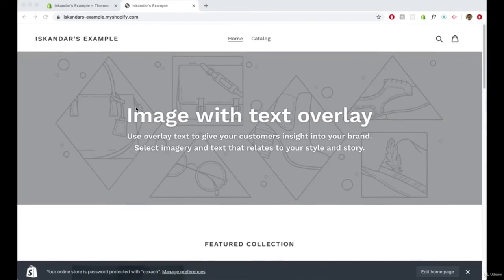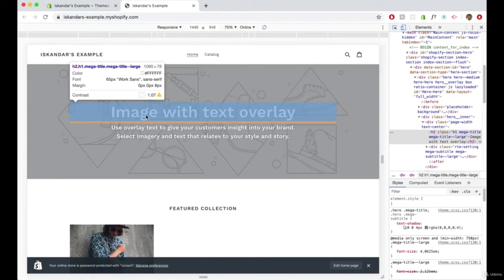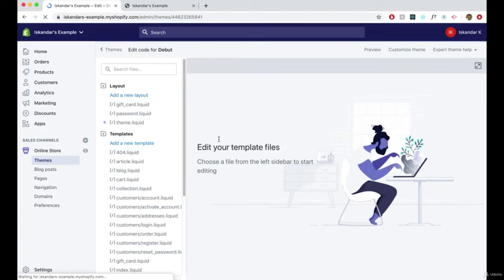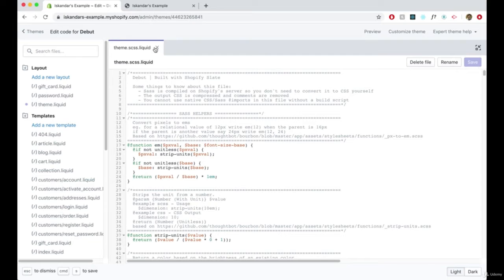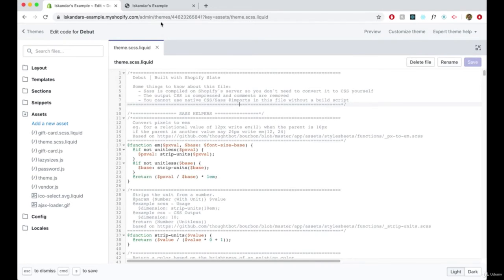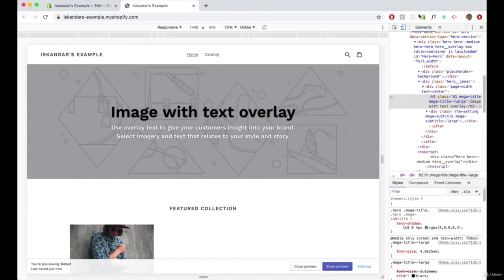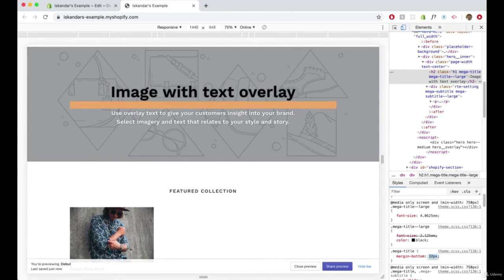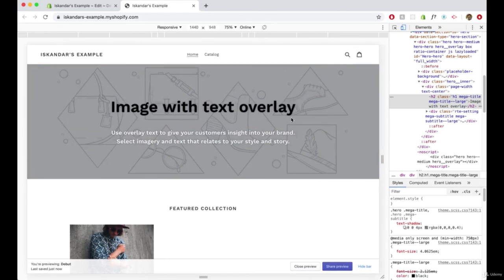9 Shopify Theme and Store Development with Liquid || Shopify Theme Code